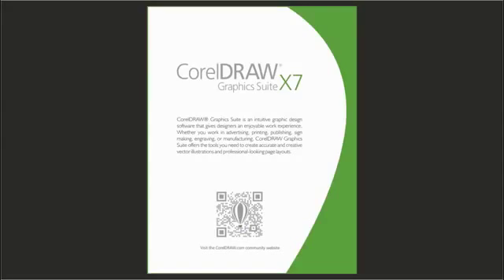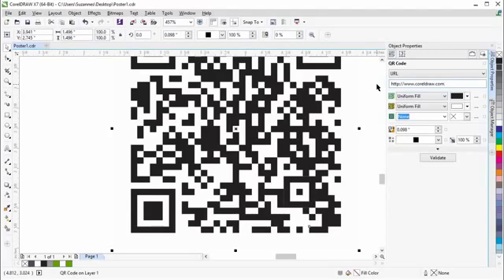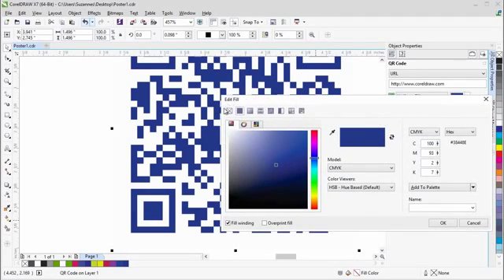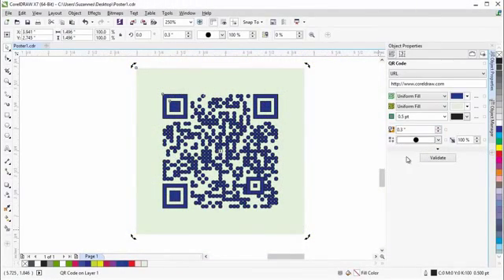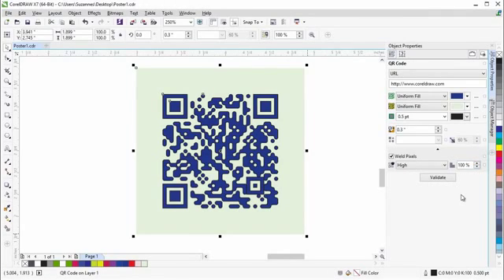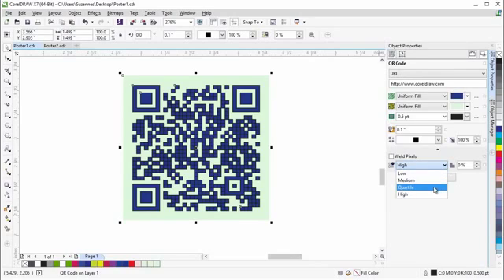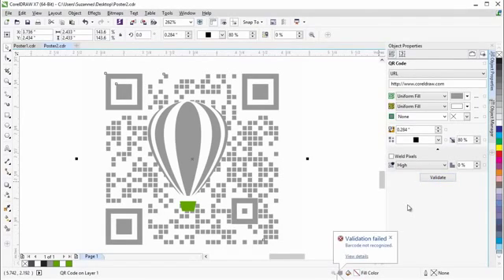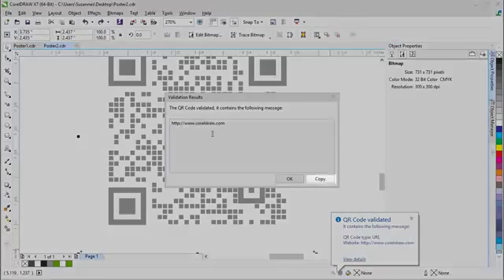Tutorial CorelDRAW® Create a QR Code and Embed a Logo